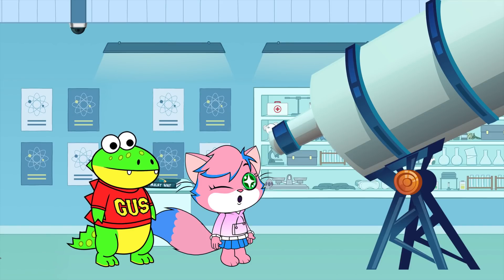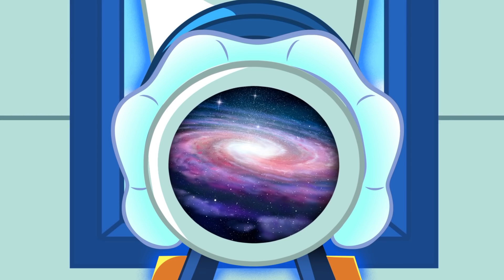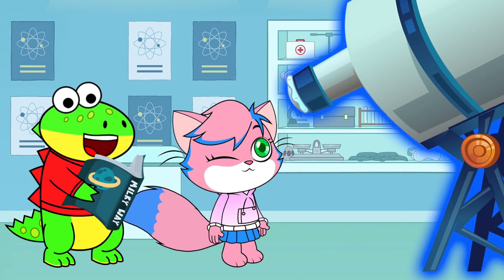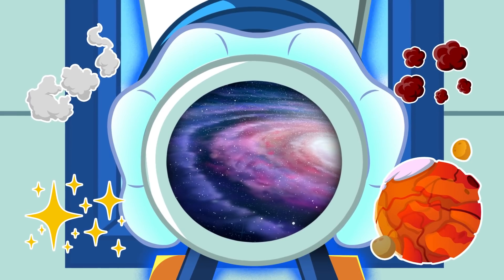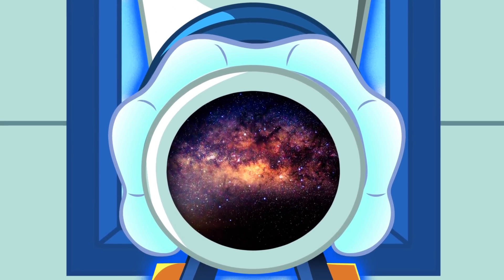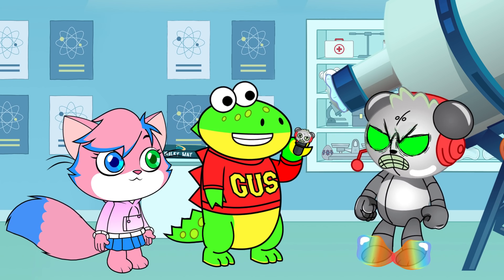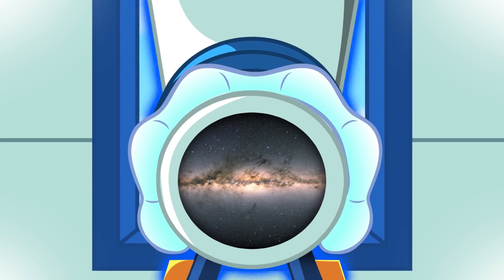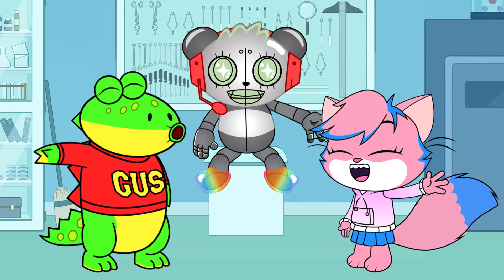Defeat Robo Combo and Learn Milky Way Galaxy with Gus the Gummy Gator!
Gus the Gummy Gator and Alpha Lexa use the Magic Gummy to explore further into outer space!! Gus learns about the Milky Way Galaxy; the disk, the halo, the bulge, and spiral arms! But Robo Combo tries to steal the magic gummy!! How will Gus stop him this time, and who is behind Robo Combo?